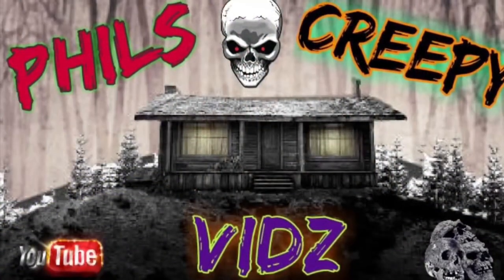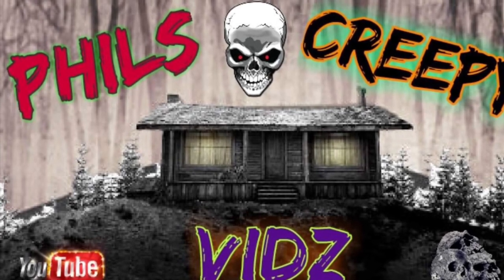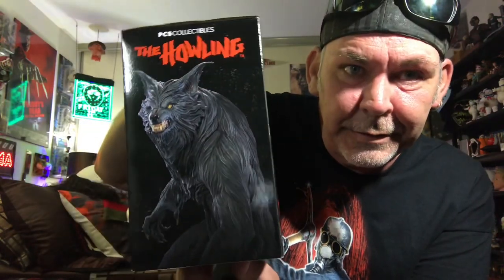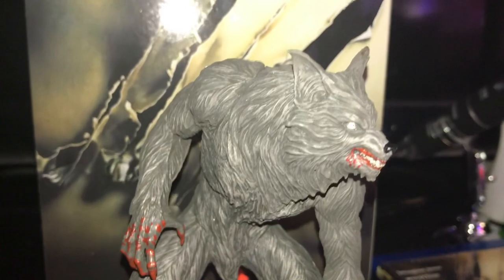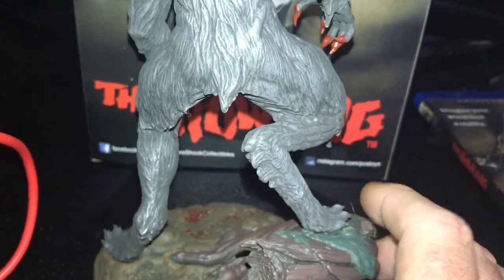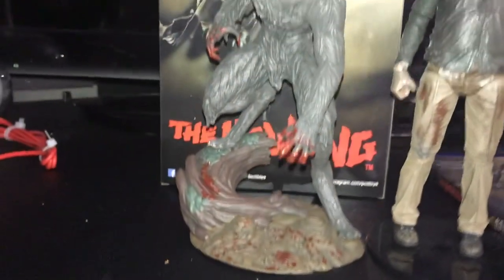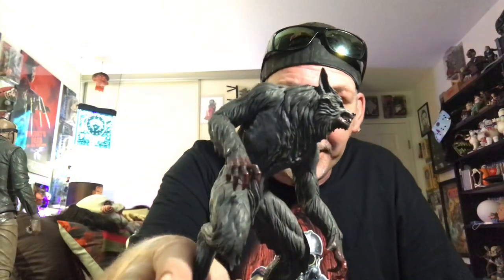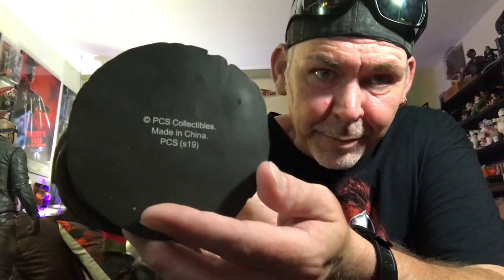The Howling SDCC Statue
UnBoxing my new Howling Statue .